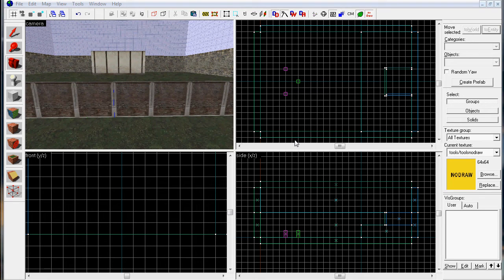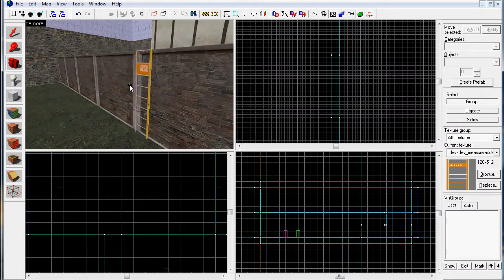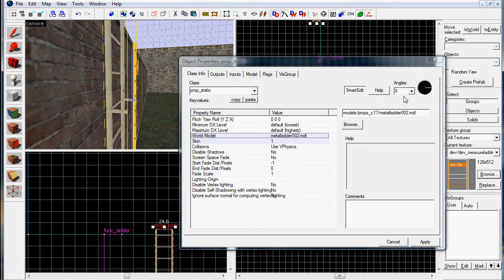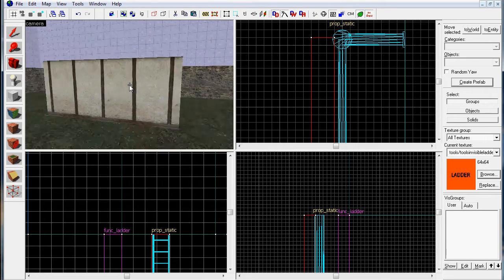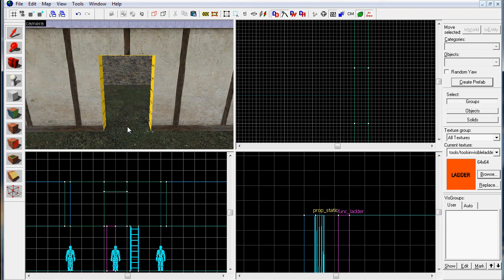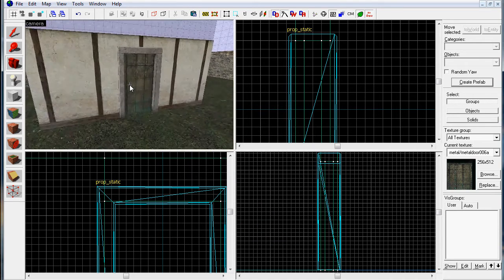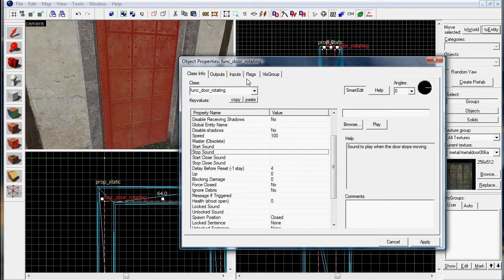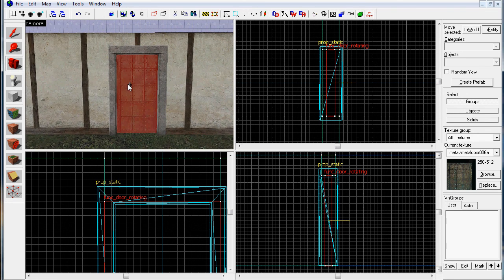Hammer Tutorial - Ladders/Doors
1) css & dods ladders
2) simple door
3) Static Props